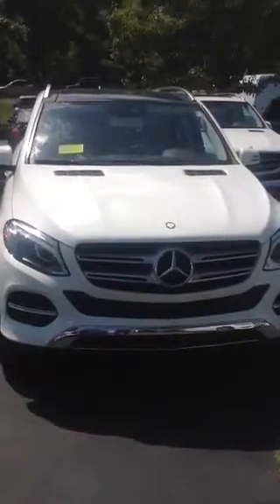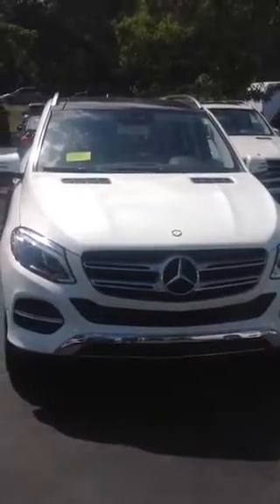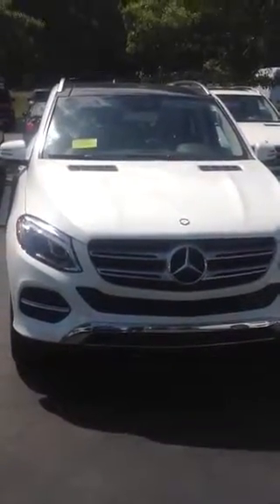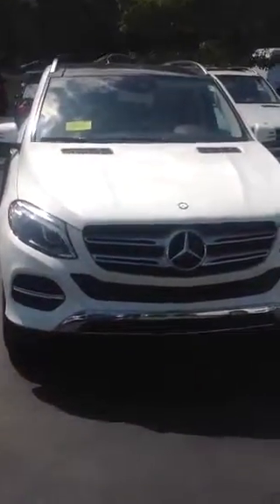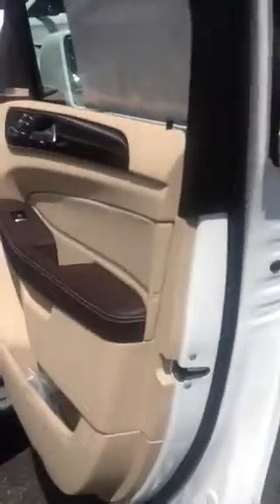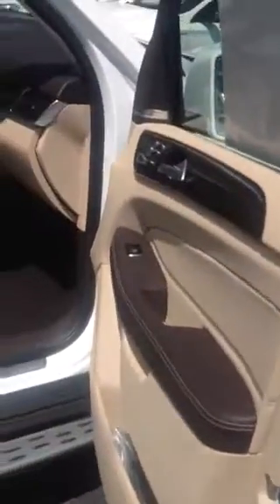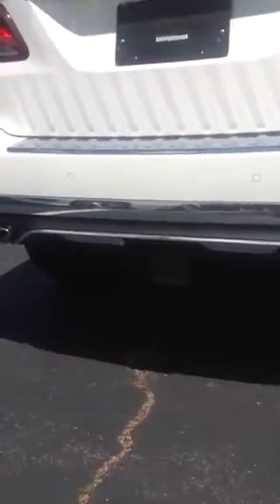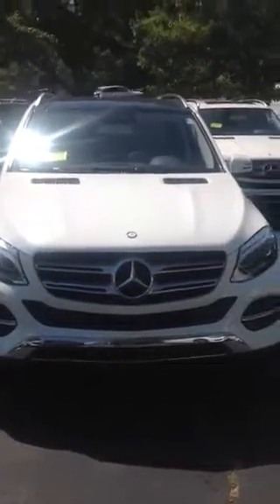2017 GLE 350 white w beige